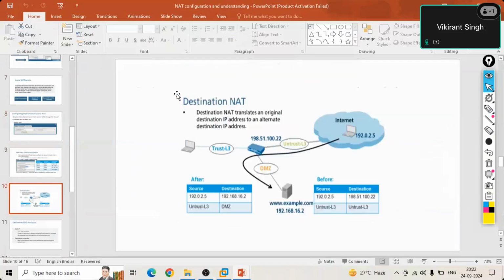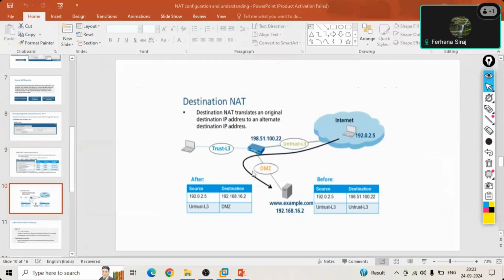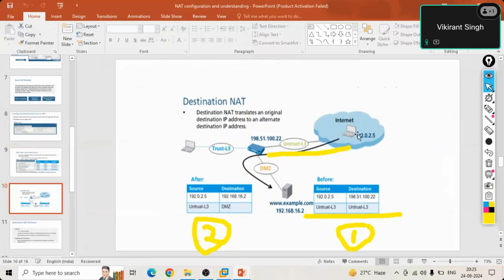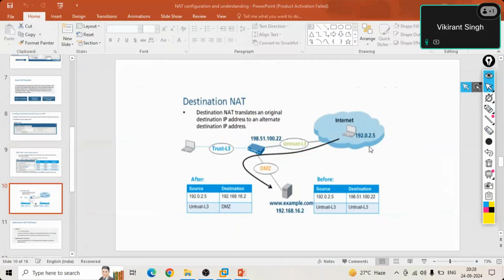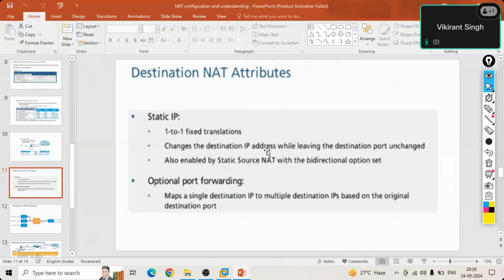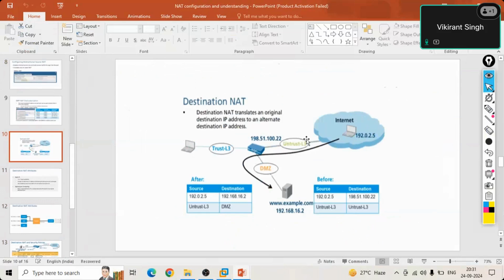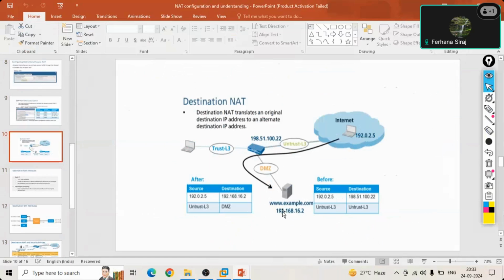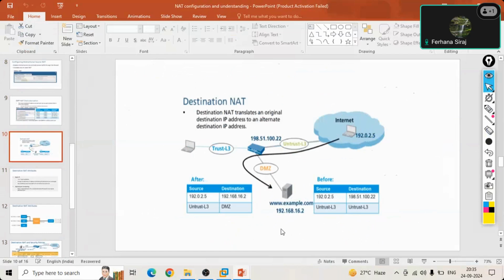Palo Alto Firewall NAT - Intro to Destination NAT Part-1